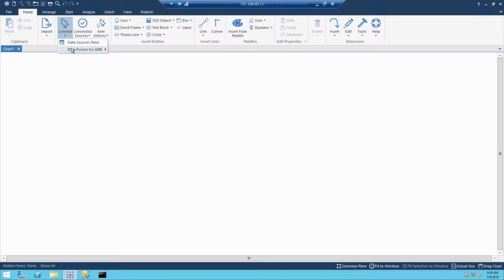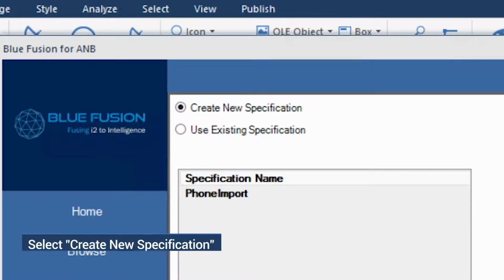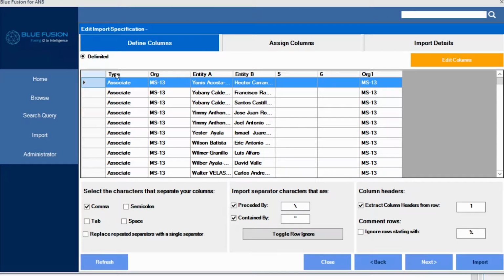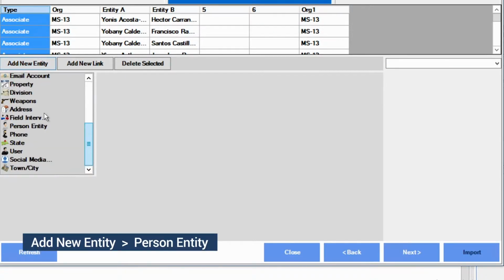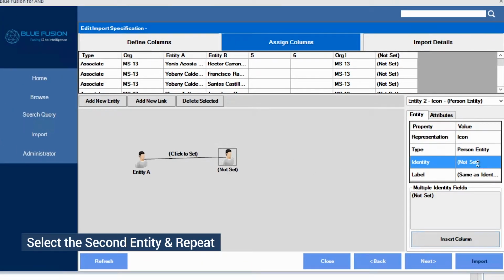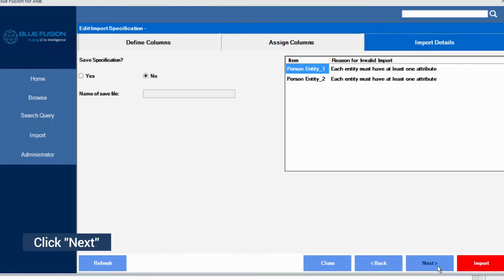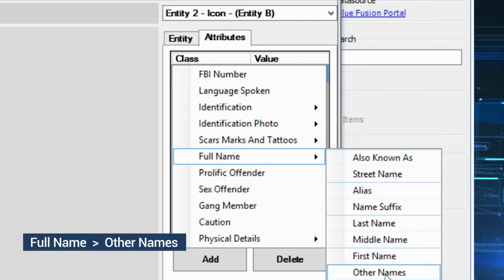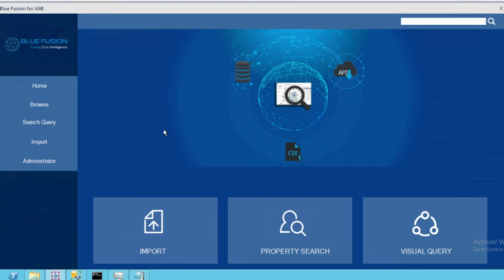Introduction to IBM i2 Analyst's Notebook & Importing